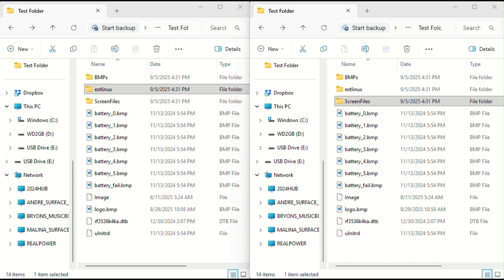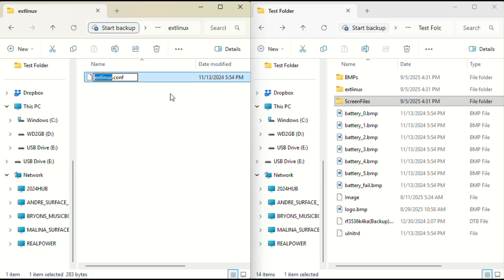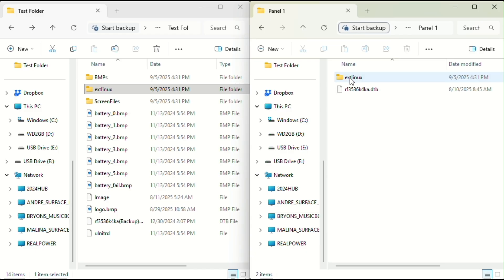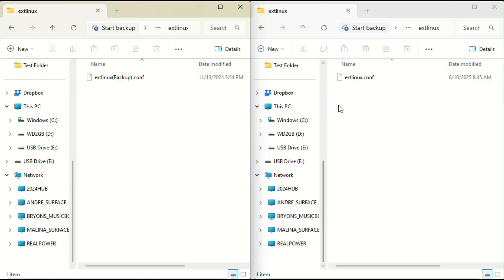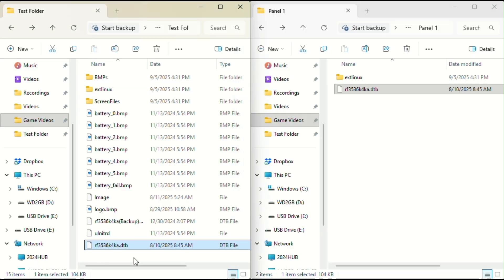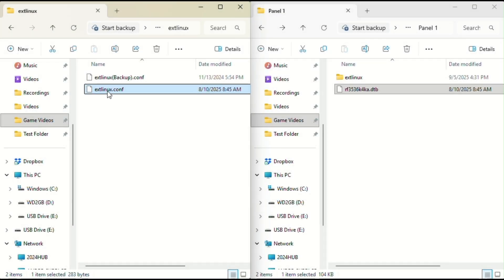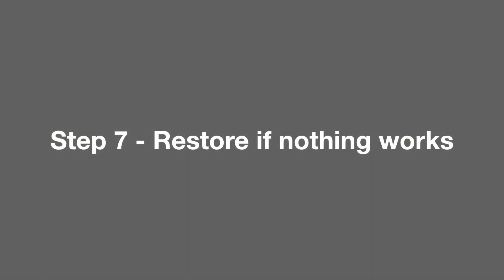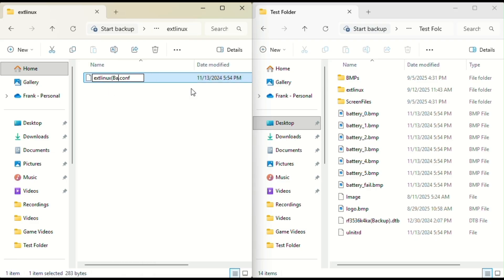Fixing Audio and Controller Issues on R36S Clone after ArkOS Update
In this step by step tutorial, I’ll show you how to fix the audio and controller issues on the R36S Clone after doing the latest ArkOS update. Whether your sound isn’t working or your controls aren’t responding correctly, this guide will walk you through the solutions so you can get your device running smoothly again. If you still have issues after this tutorial please let me know so that I can look for something different but this helped me with the audio issue. Just make sure  that when you copy the files, you copy both from one panel folder and not mix them.

Enjoy your R36S Clone!